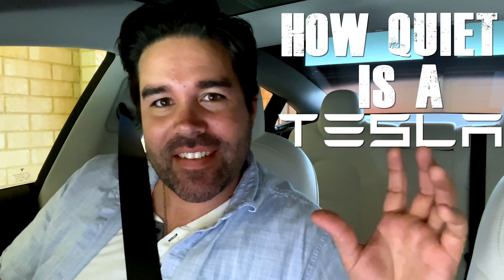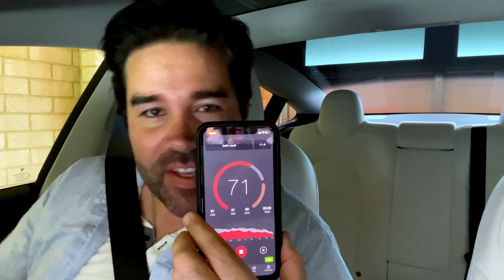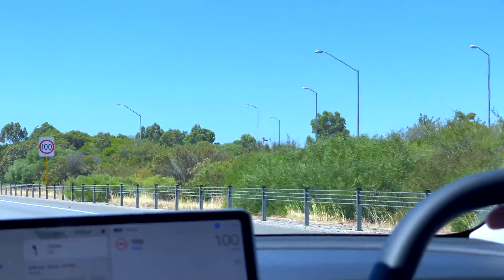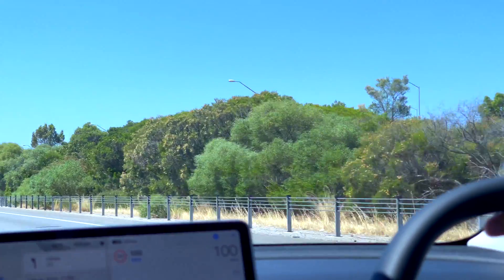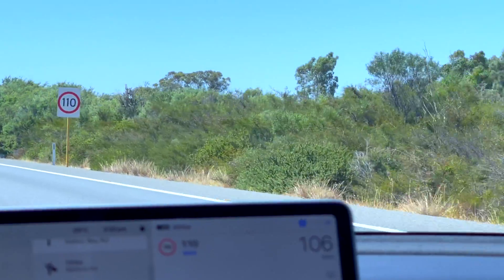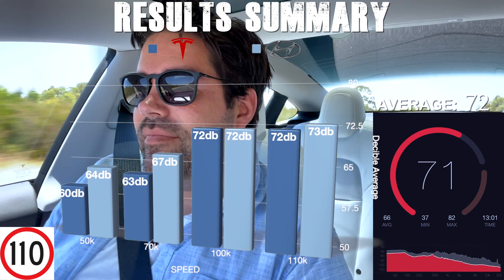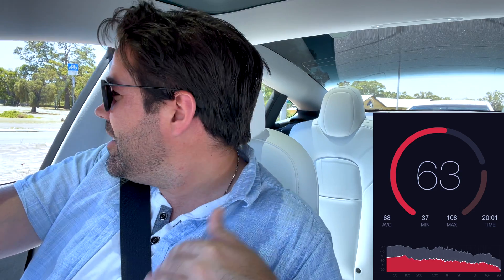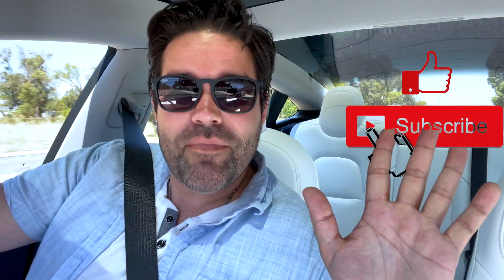How Quiet Is A Tesla ? - Model 3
I took a drive in my Tesla Model 3 with a decibel meter to asses the cabin volume. Also compared to an Internal Combustion Engine (ICE) and was surprised with results.

Ordering a Tesla?

0:00 - Intro
0:59 - Base setup
1:42 - 50k
2:15 - 70k
2:31 - 100k
3:05 - 110k
3:47 - Results
4:27 - Summary and Outro
5:26 - Bloopers